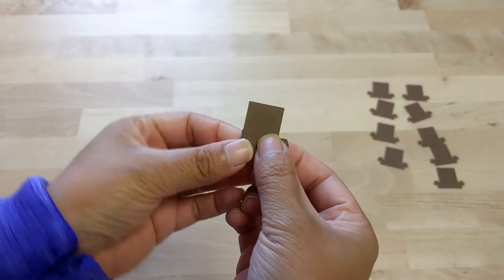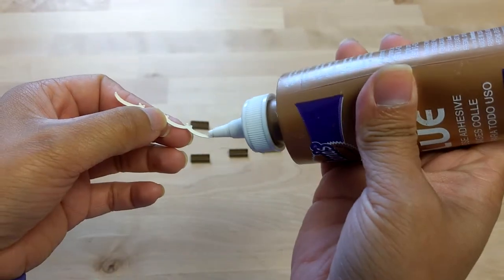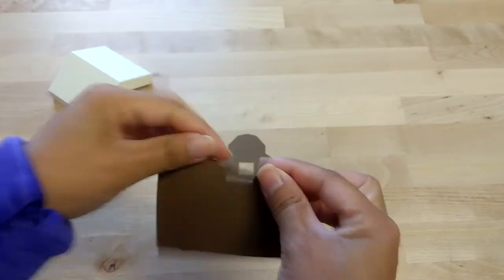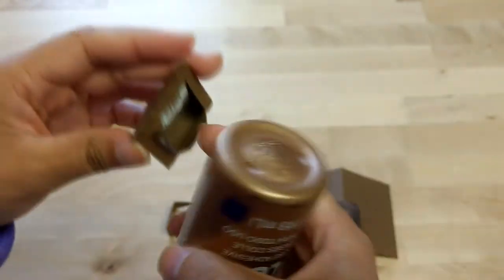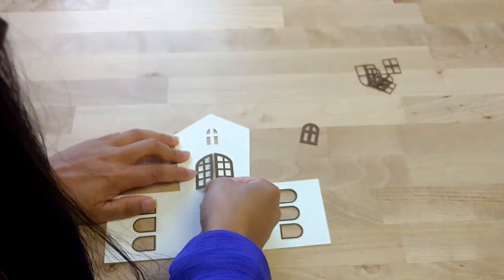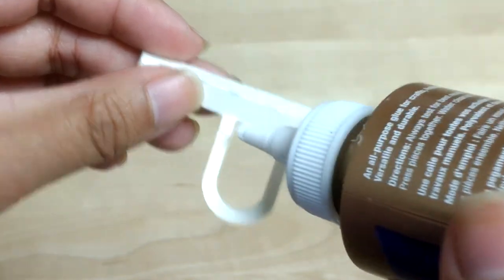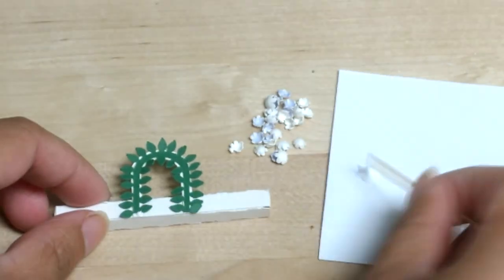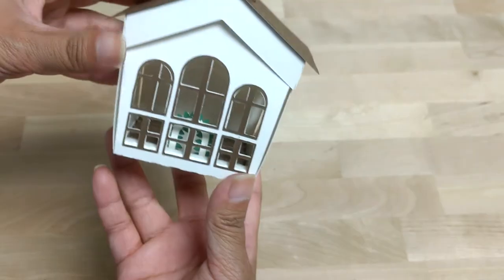[Tutorial + Template] Explosion Box - Wedding Chapel Theme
What started off as a Halloween explosion box quickly turned into a Wedding Chapel.  This explosion box would be the perfect wedding gift or even as a wedding invitation with added pockets.

If you purchase the PDF version, follow this tutorial to piece together your box base: